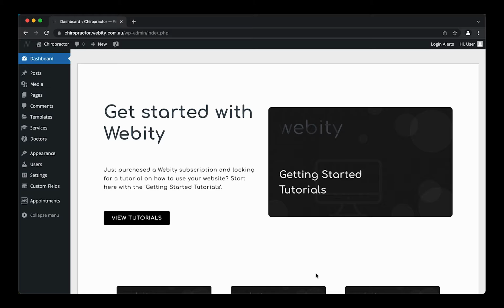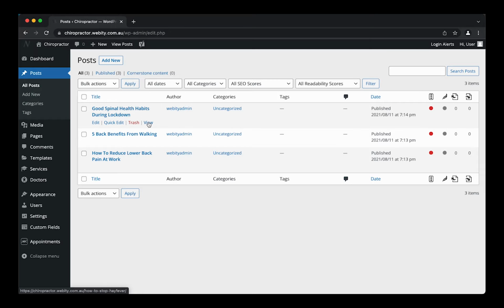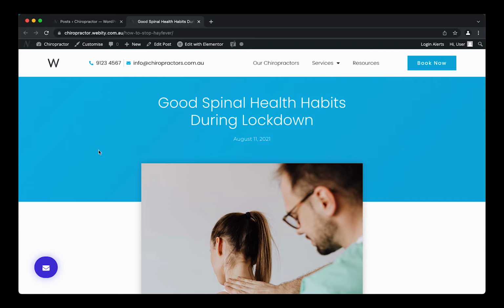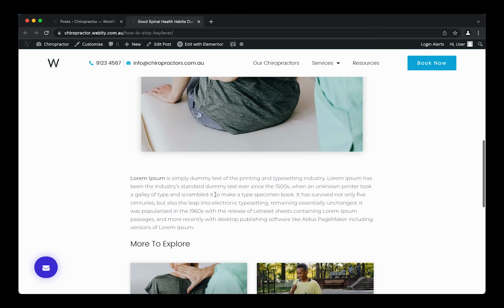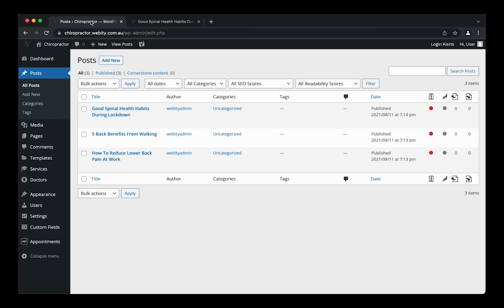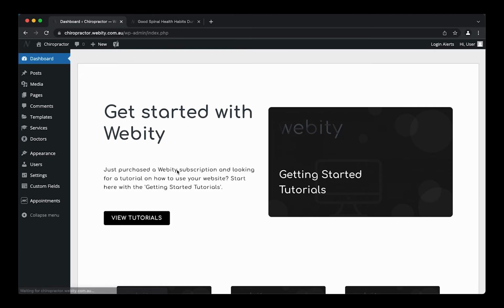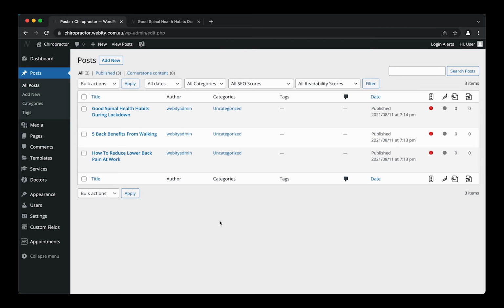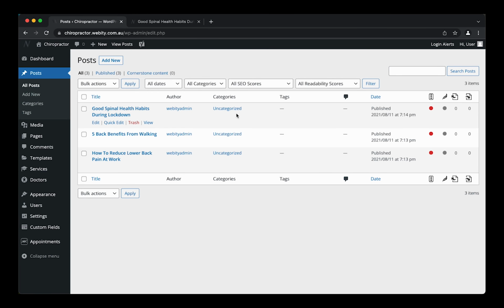Introduction to Blog Posts – Blog Posts Tutorials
Learn how blog posts work on your website.